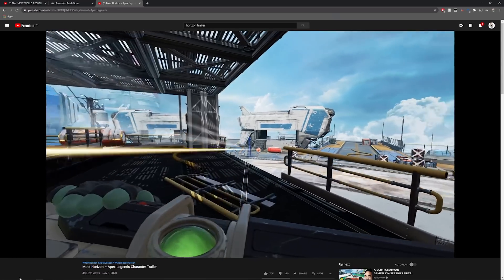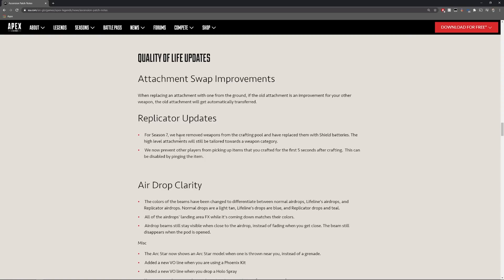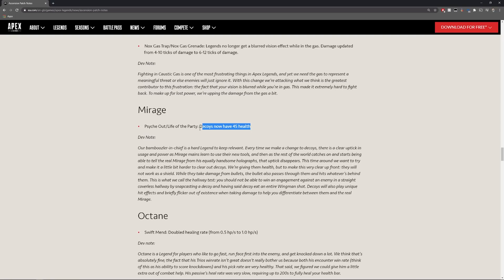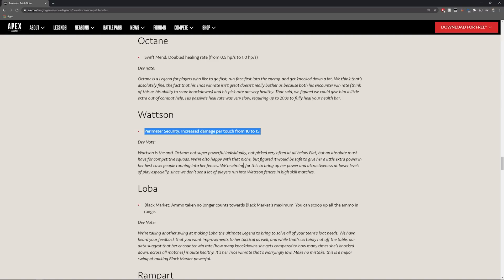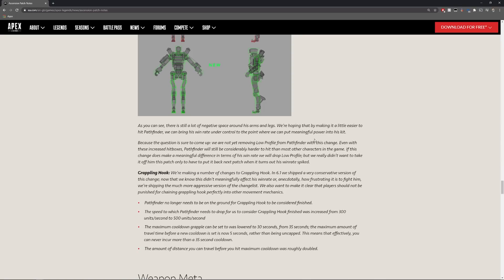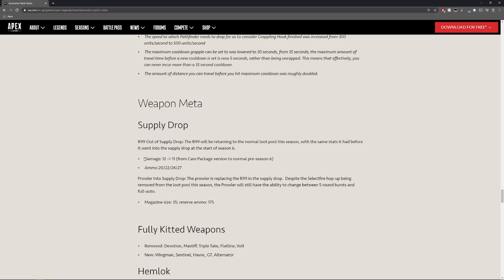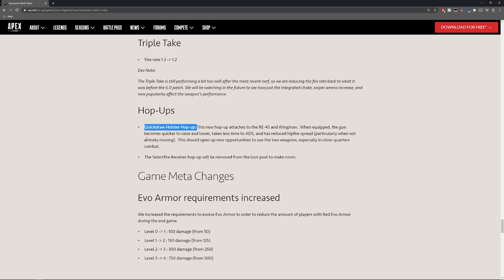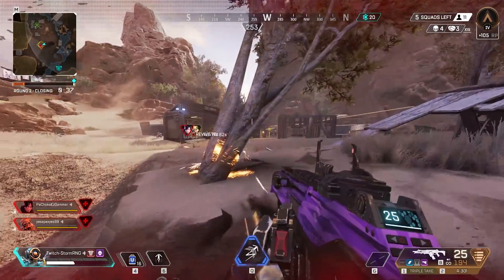Apex Legends Season 7 Patch Notes Review: HUGE Meta Changes!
Patch notes for Apex Legends Season 7 are LIVE. In this video we go over all of the changes for Apex Season 7 - all the buffs and nerfs including meta changes and Evo armor update.

KEY Meta Changes:
- Evo Shield Update! More damage required to evolve each stage of Evo Armor.
- R99 is back on floor loot
- Pathfinders hitbox has been tweaked, and grapple readjusted
- Ring damage reduced
- The introduction of Horizon & Tridents!

Key buffs:
- Mirage decoys
- Loba ultimate (unlimited ammo!)
- Caustic Nox Gas buff
- L-Star buff

Key nerfs:
- Triple take fire rate
- Hemlok recoil and headshot damage
- Pathfinders hitbox enlarged